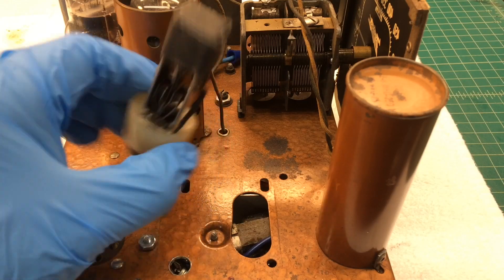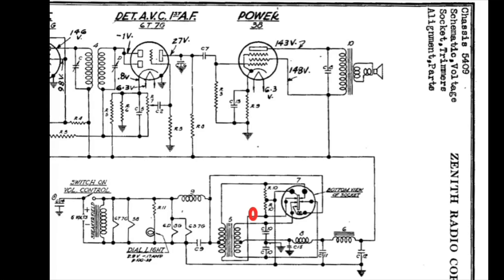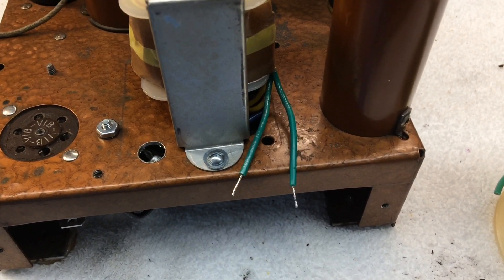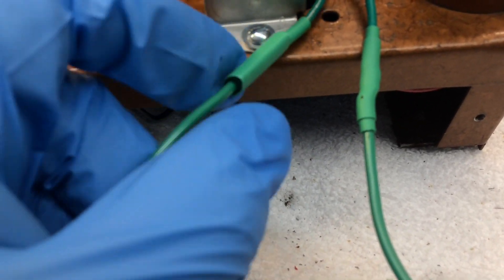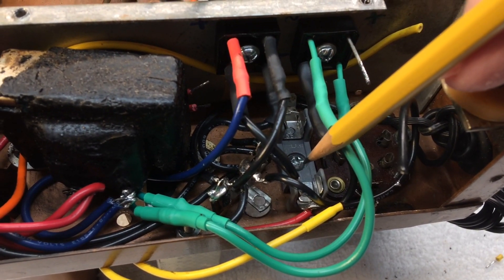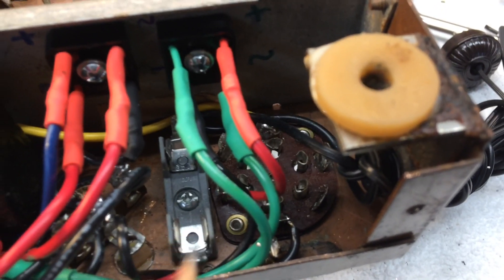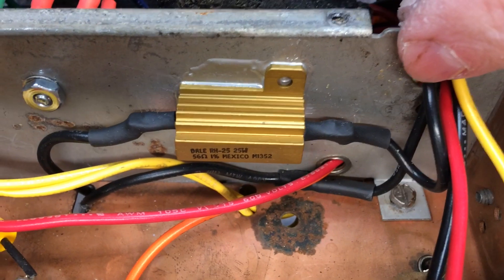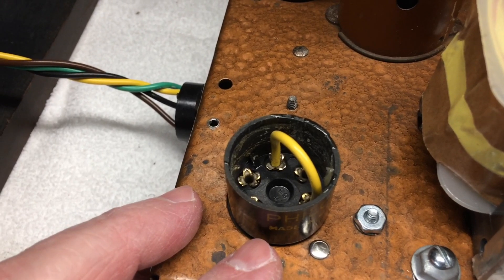Zenith 4-B-231 - Converting a Farm Radio to AC Power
The synchronous vibrator finally gave up and since this is a daily player for my Dad, I decided to convert the Farm Radio to AC by installing a power transformer and associated parts to eliminate a hot chassis situation for him.